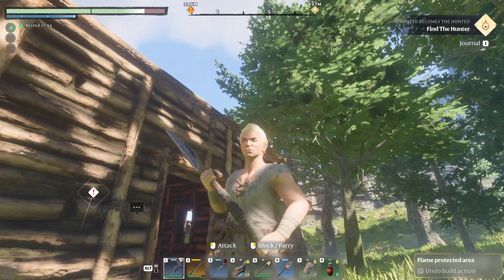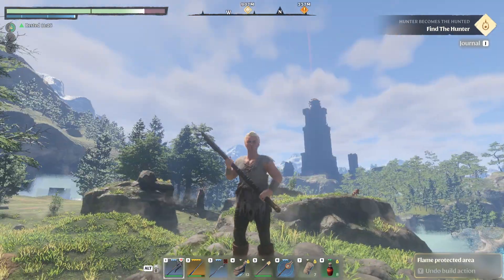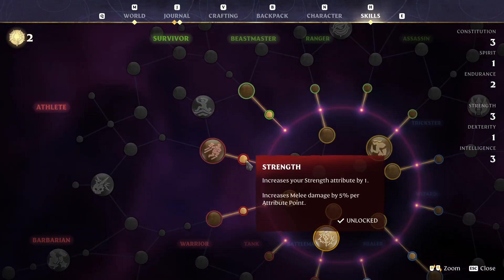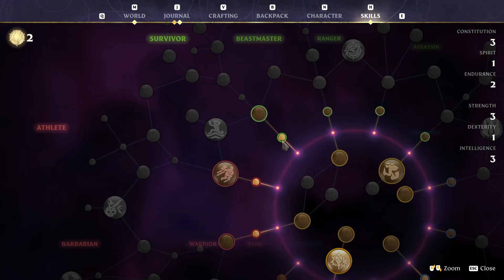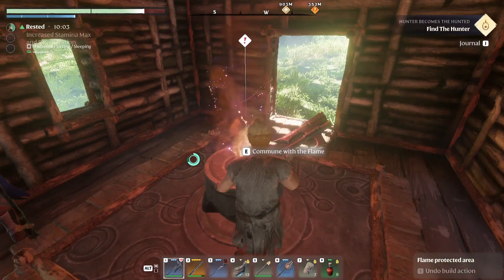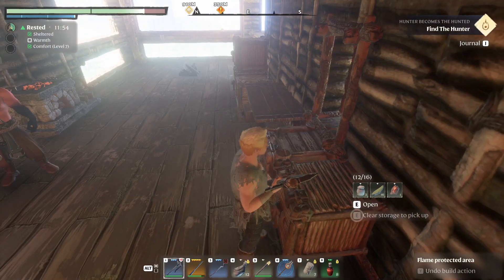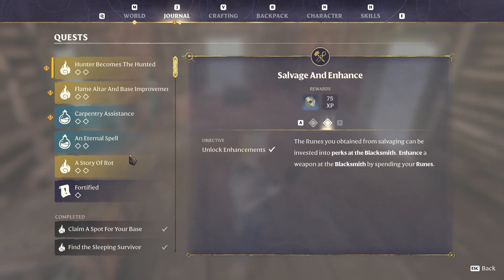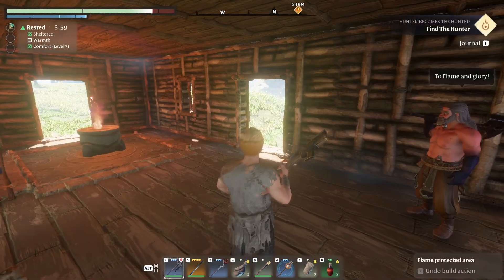HUNTER VAULT - ENSHROUDED GAMEPLAY PART 18